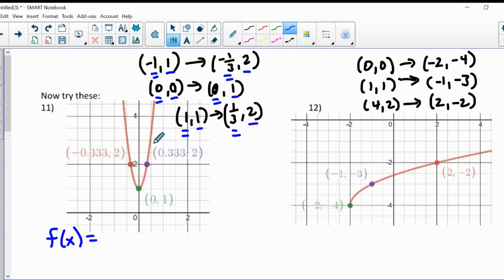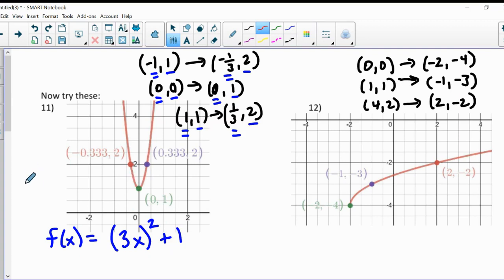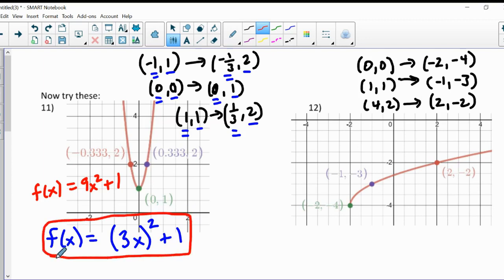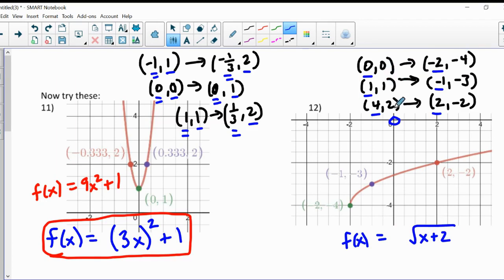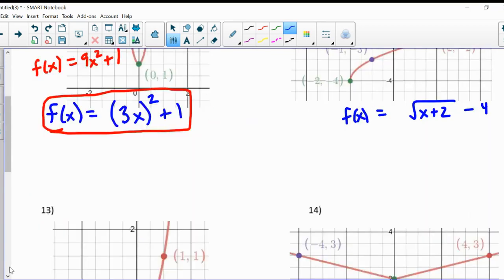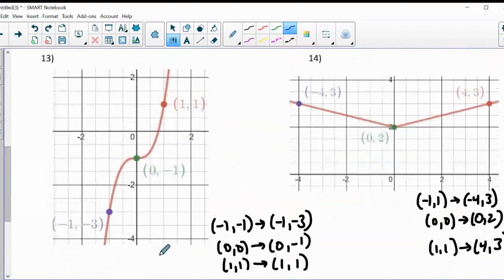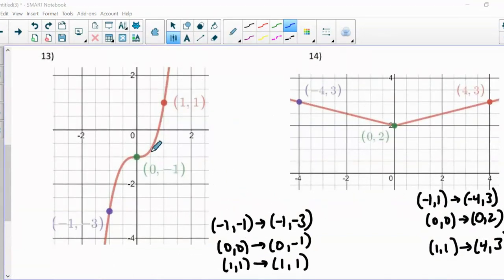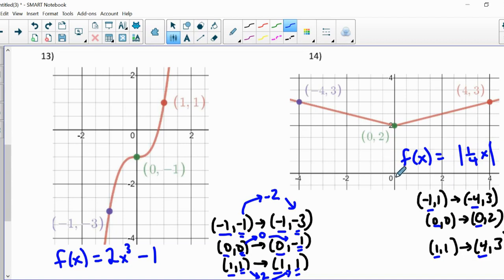Transformation Review - Points to Functions